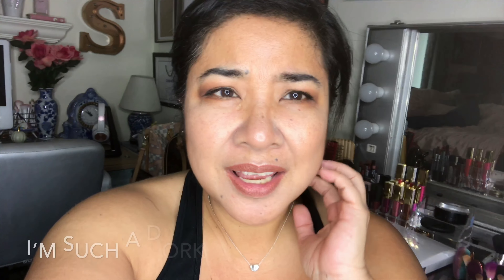SKIN79 FIRST IMPRESSION+SWATCHES PART 2